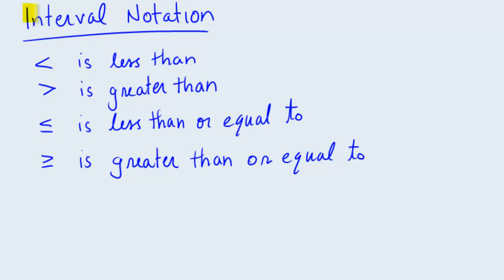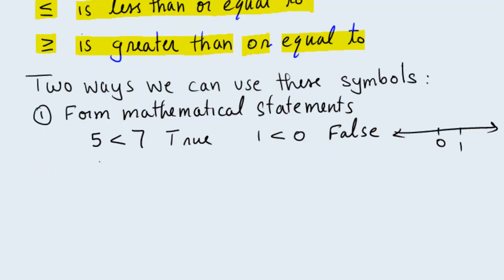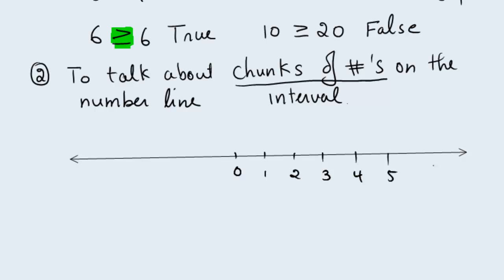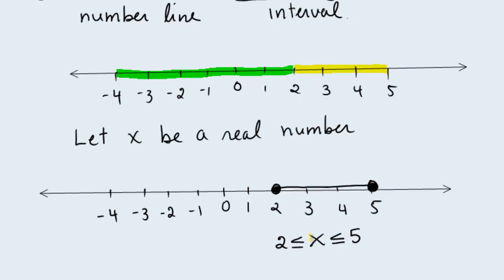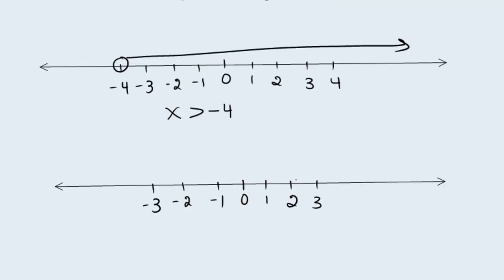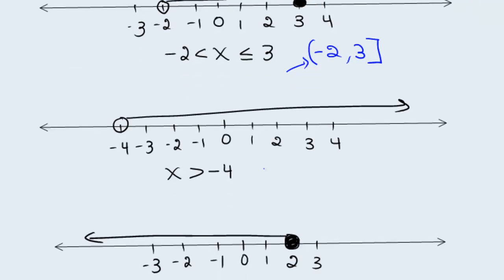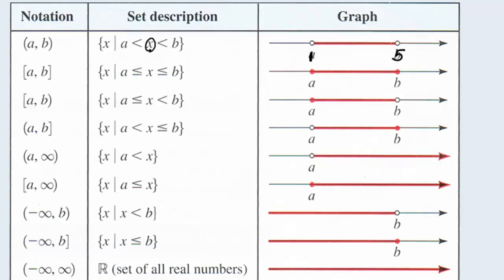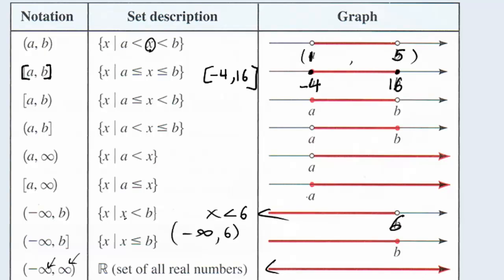Interval Notation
Use of inequality symbols and Interval notation.